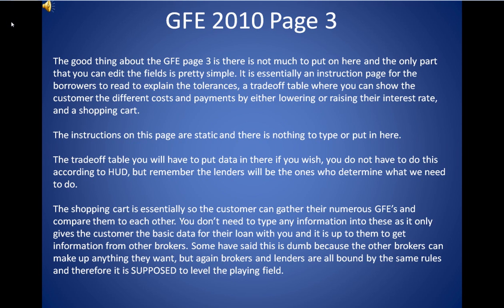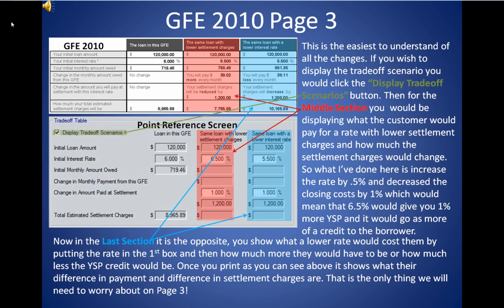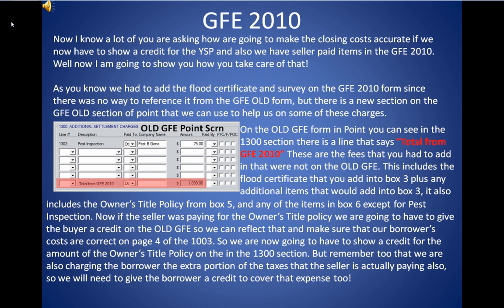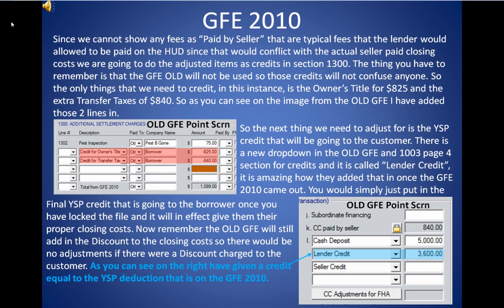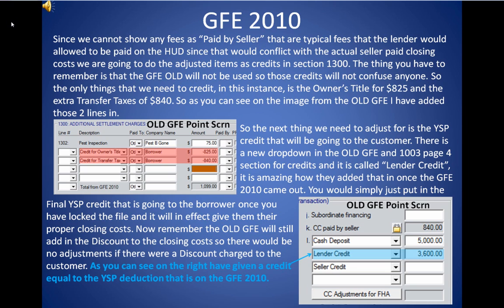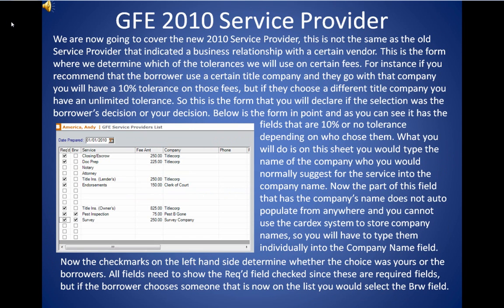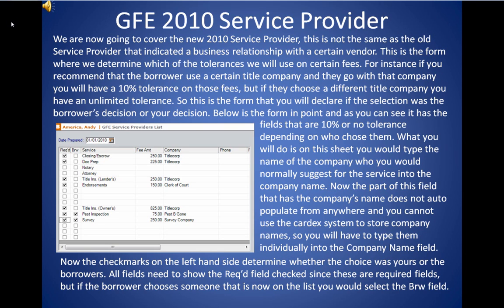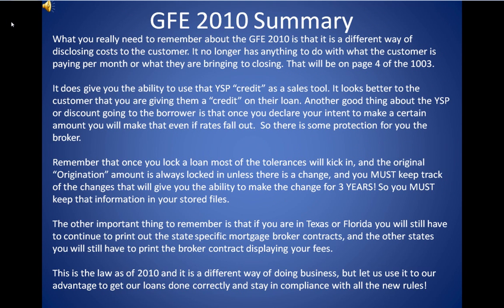GFE 2010 Presentation Part 04.wmv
Training video part 4 of 4 for the new GFE 2010